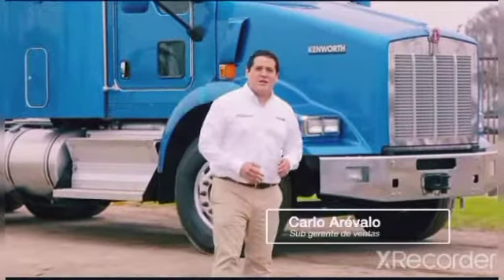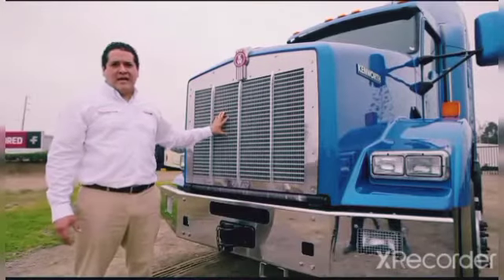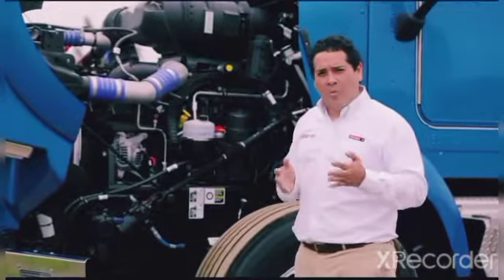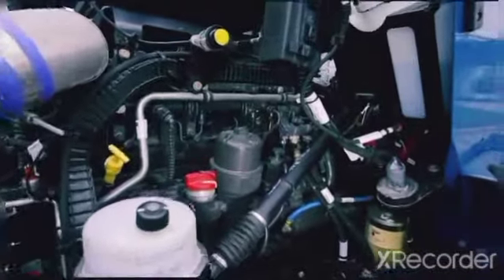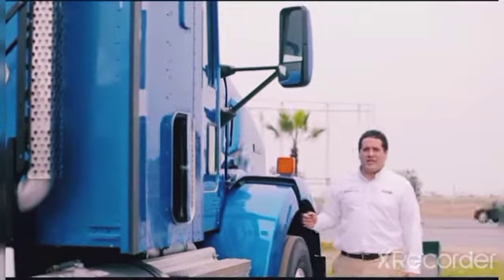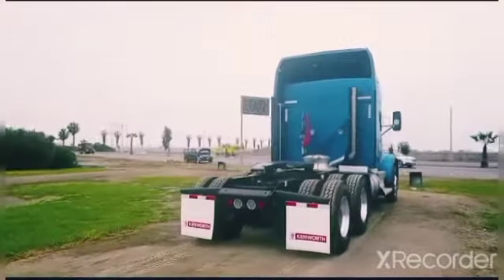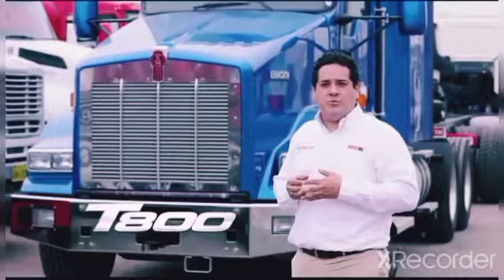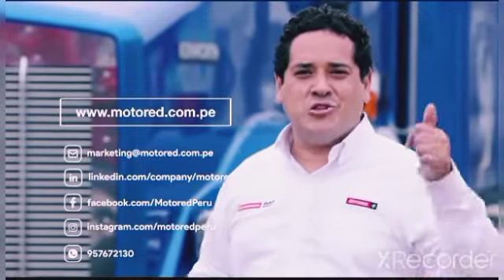CARACTERISTICAS DEL T800 Y SUS FUNCIONES EN 4MIN